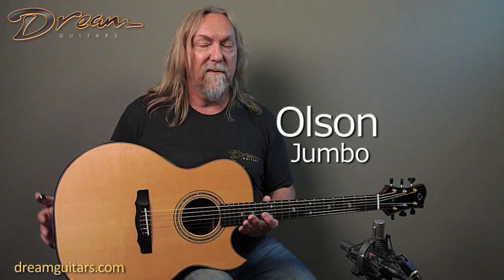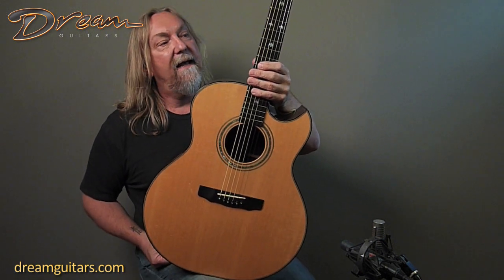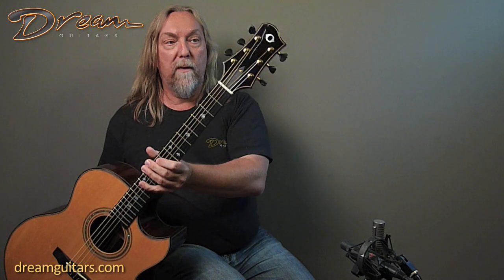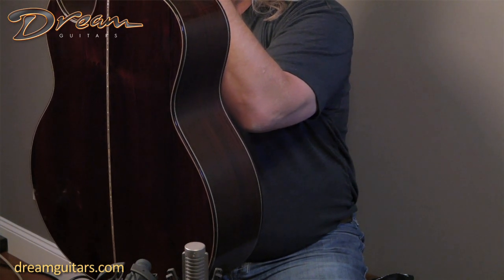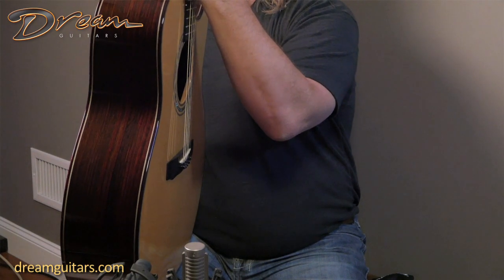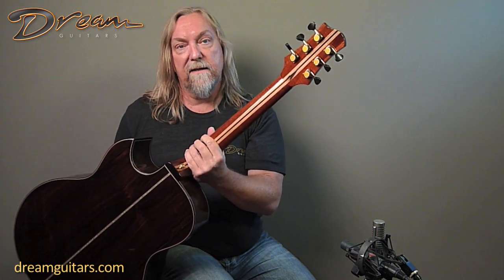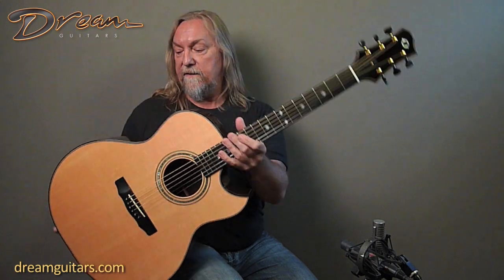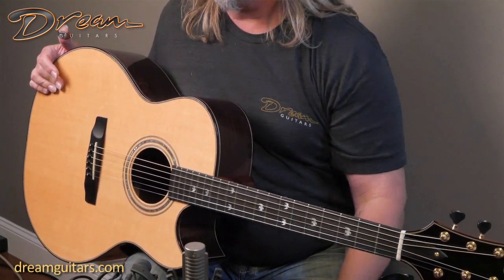2002 Olson Jumbo, Brazilian Rosewood & Engelmann Spruce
We are so lucky to see many Olson guitars here at Dream Guitars, but this one is unique with its jumbo body, Brazilian Rosewood, and Engelmann Spruce. It has a voice that is much bigger than most yet it’s easy to hold and play. I love the wood combination as the Engelmann has beauty and clarity to spare and the Brazilian gives you that glassy top end that everyone loves. If you’re always wanted an Olson guitar and want something more unique and more rare this may be for you.